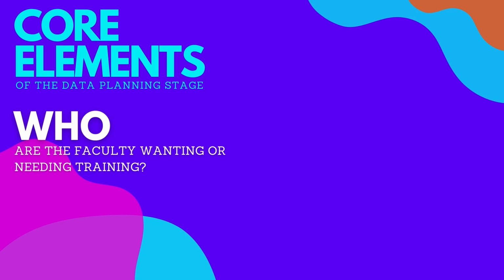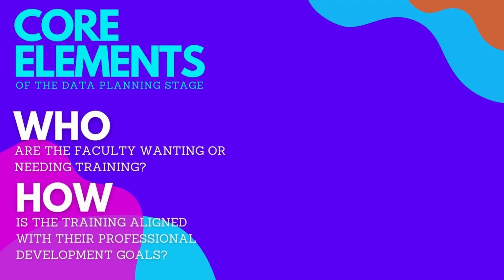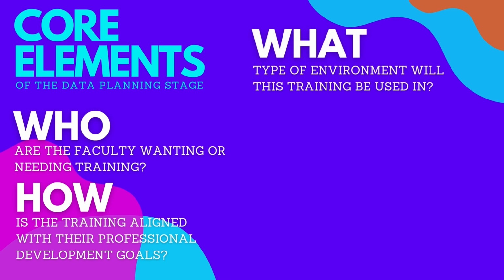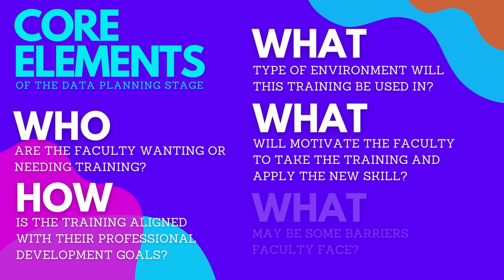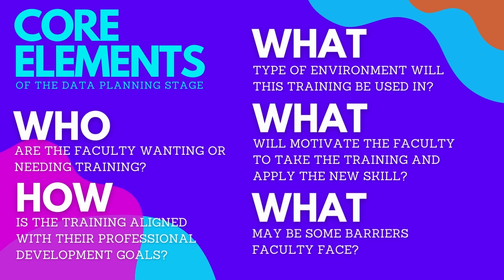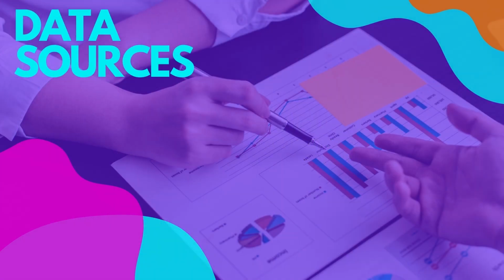Data-Driven Learning Personas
Learn how instructional designers use data to inform the creation of a Learning Persona. Learning Personas help determine the needs of the training and help to decide your best course of action during the design process.